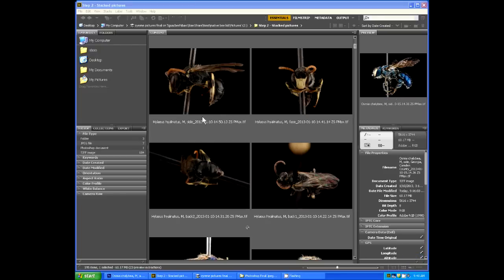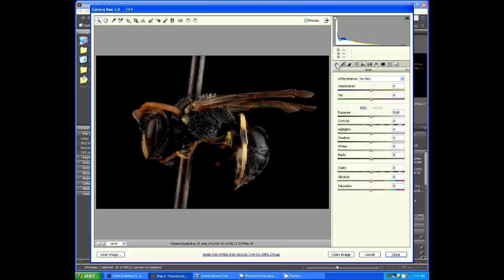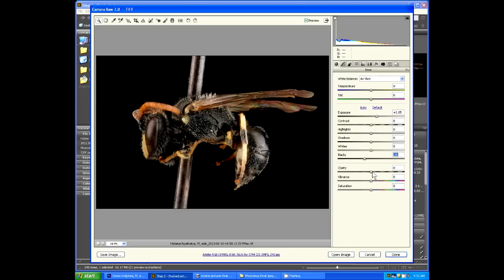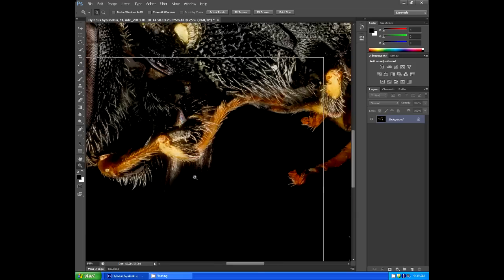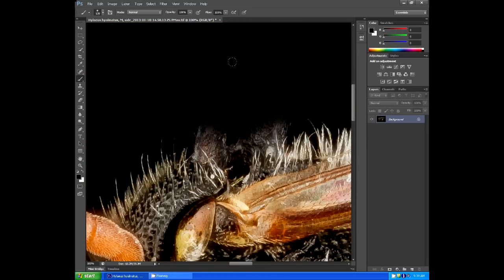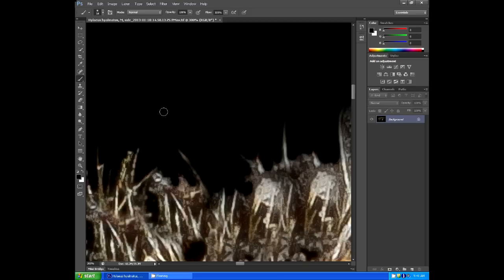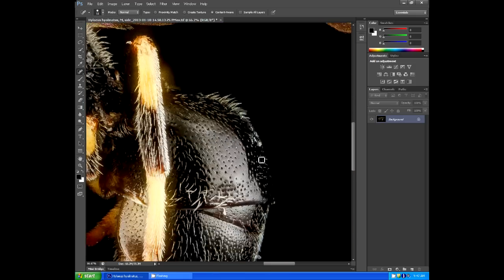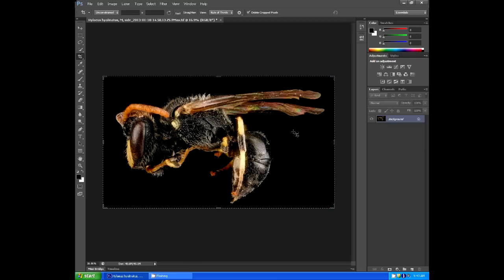Photoshoping Digital Pictures of Insect Specimens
This video presents a brief tutorial on how to take a high definition focus-stacked digital picture of an insect specimen on a pin and, using Adobe Camera Raw and Photoshop, sharpen, remove the pin, eliminate lint and dust, tweak the color, and set the contrast and lightness settings.  Many thanks to all the people who have been involved in developing our photographic system.